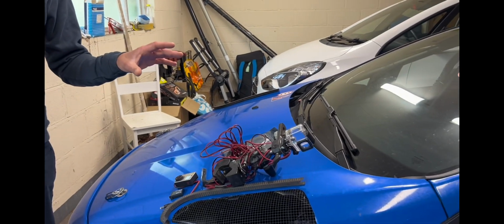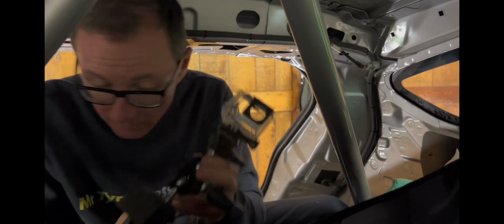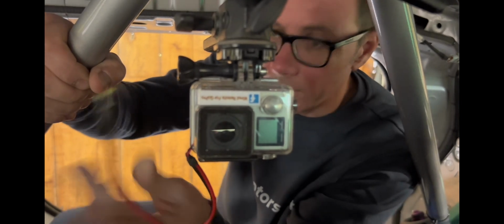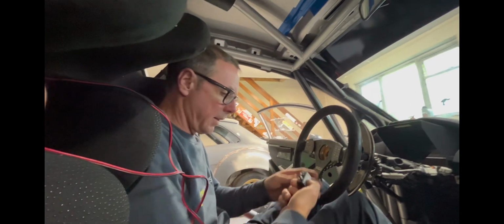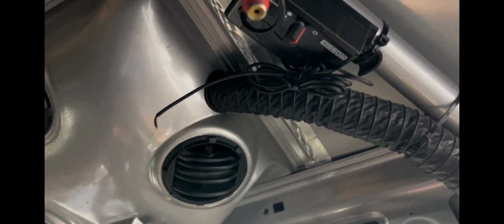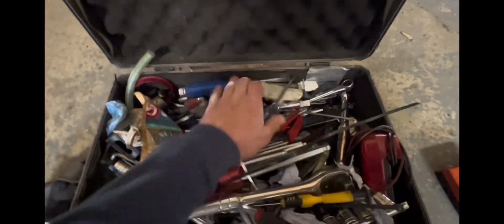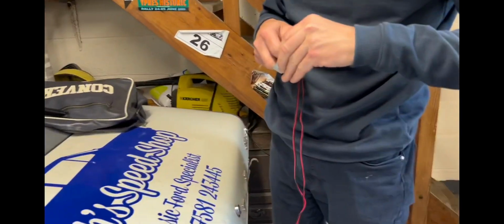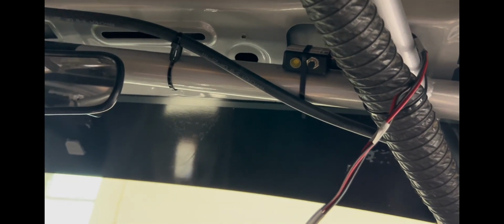Fiesta R5 Rally Car - Fitting a Wired remote for Go-Pro kit.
Fiesta R5 Rally Car - Fitting a Wired remote for Go-Pro kit. fiestar5 msport rally rallycar wrc rallydriver tyres rallycrash rallye rally_cars @avin_the_crack @wrc @SpecialStage @FlyinFinnMotorsport @Rallygastt @VHSRallies @DefComRallySport @rallyteamboonekurt7993 @OnTheLimitSports @onthepacenotemedia5041 @isleofwightcarclub6995 @RalioS4C @KMRallyvideos @retropowercars @harrysgarage @TheLateBrakeShow @ChrisHarrisonCars @mad4tarmotorsportvideos2 @HoldErFlat @FullThrottleVids